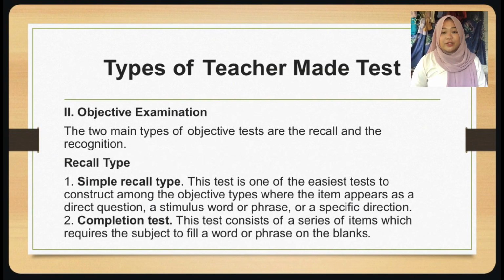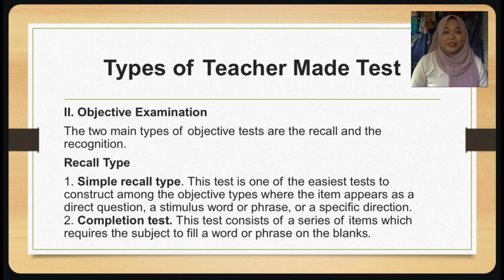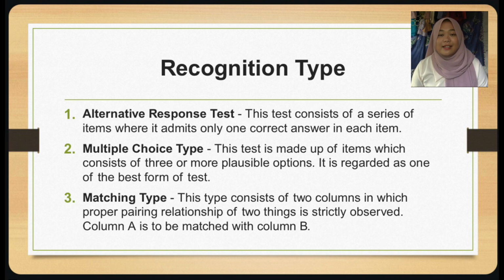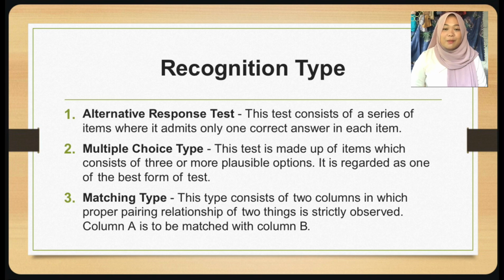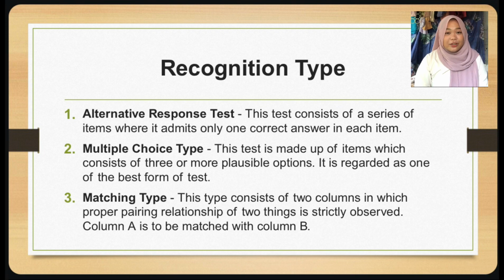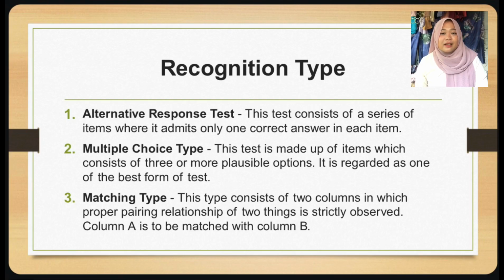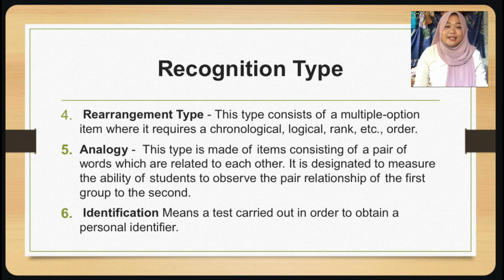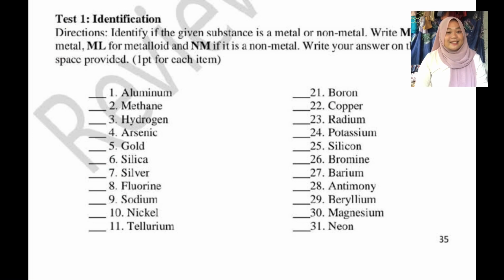TEACHER MADE TEST-PART2 DAUD